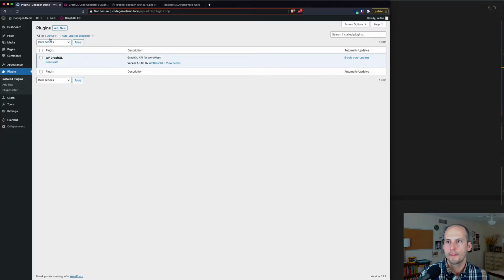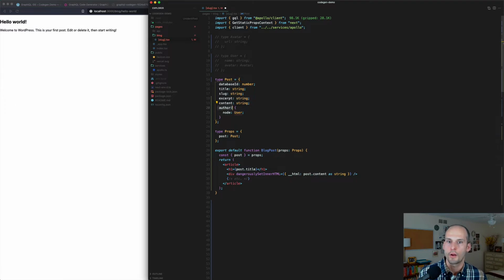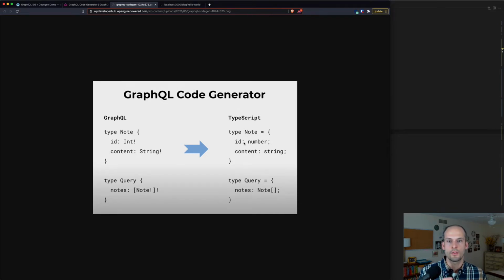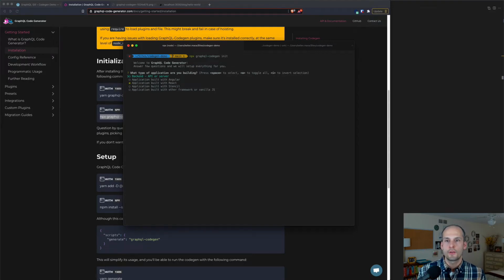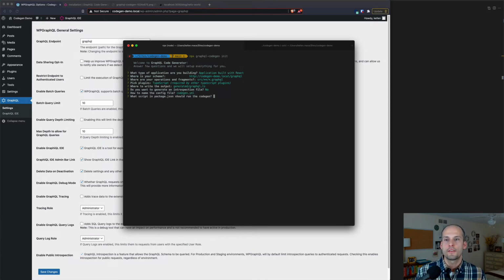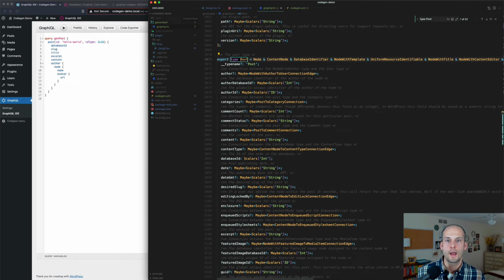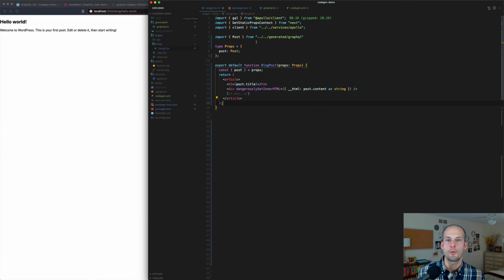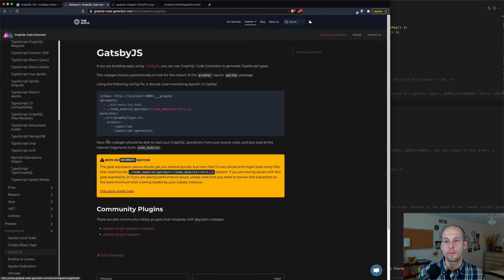GraphQL Code Generator for WPGraphQL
Learn how to use GraphQL Code Generator to automatically generate TypeScript types using the GraphQL schema that WPGraphQL provides.

CONTENTS:
00:00 - Intro
00:29 - What is GraphQL Code Generator?
06:24 - Installation
11:17 - Generate TypeScript Typings
13:07 - How to Use Generated Types
14:43 - When to Generate Typings
15:50 - Plugins & Integrations
17:05 - Outro